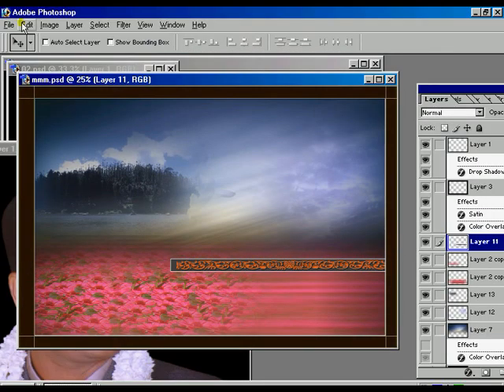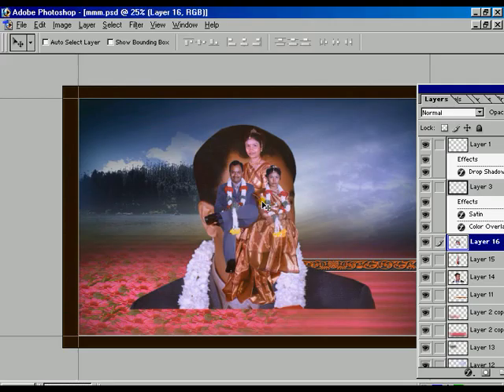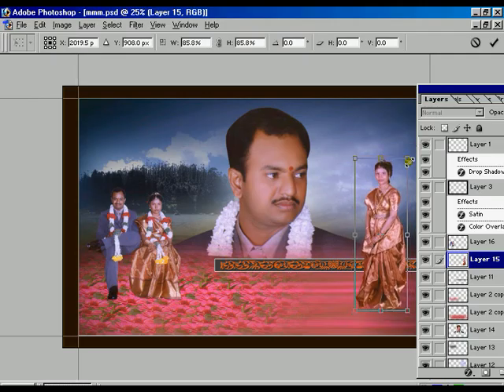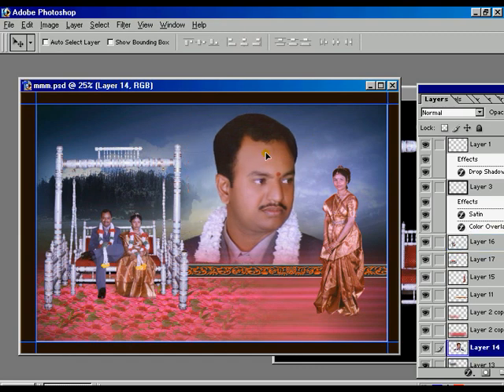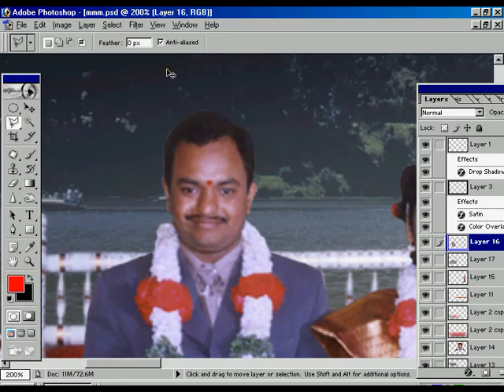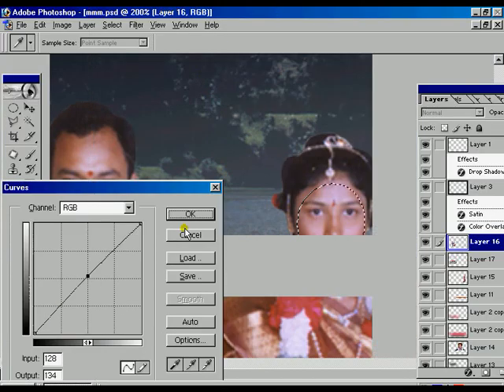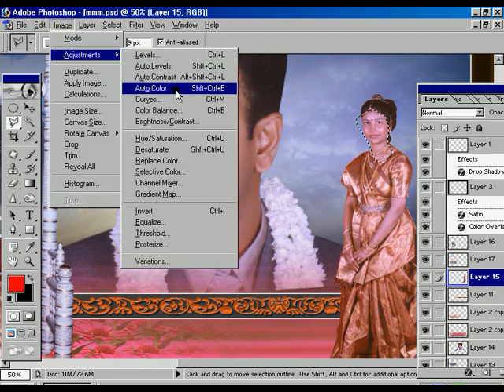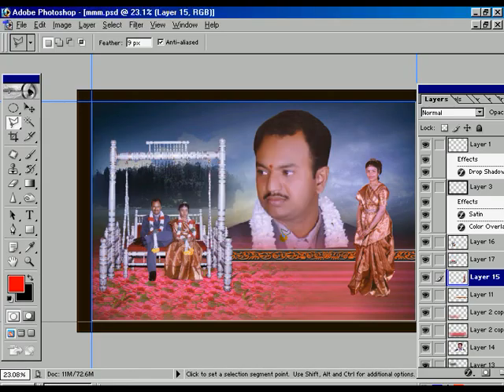Photoshop Classes Image editing2